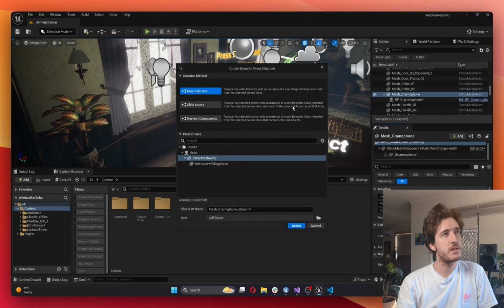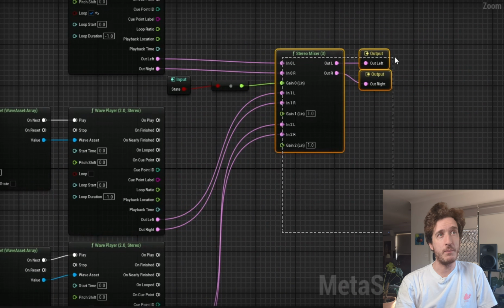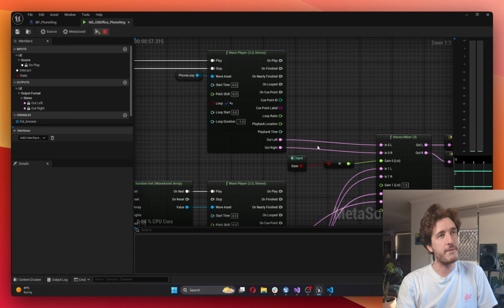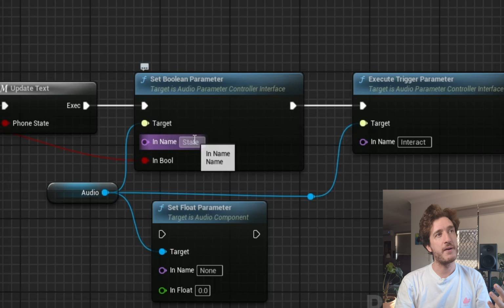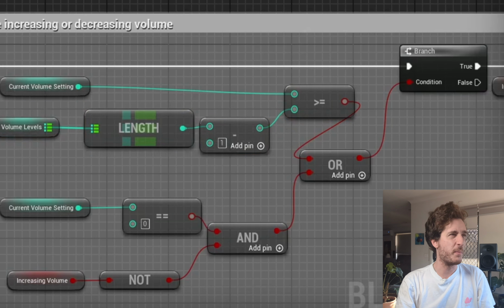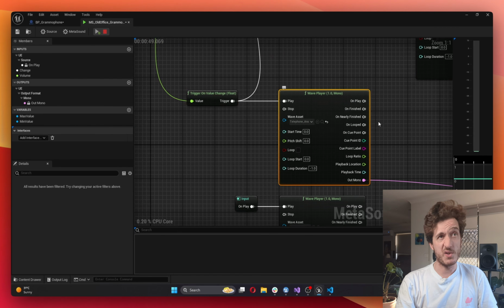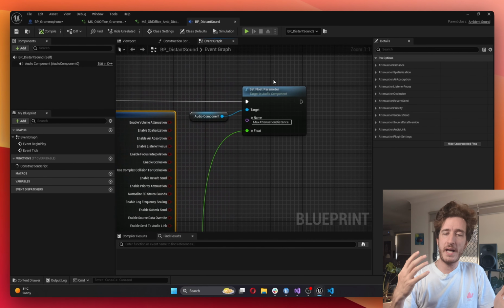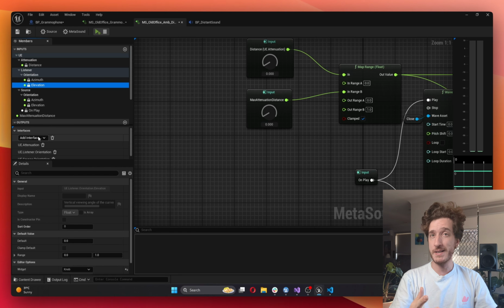How I Shove Game Data Into MetaSounds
Want to change a value in a metasound, or change behaviour based on distance? Only have blueprint tech, or bein' lazy?

I gotchu. Adding blueprint nodes, changing MetaSound variables to update volume or play different audio files!